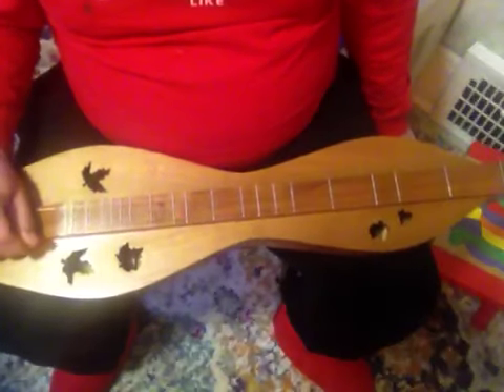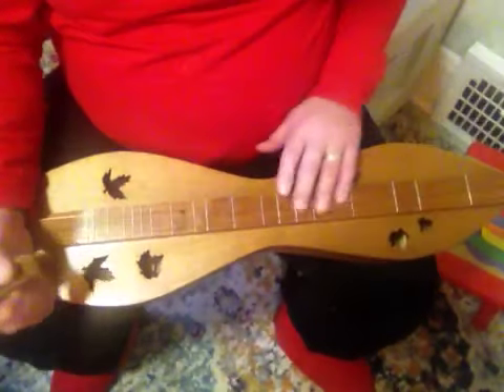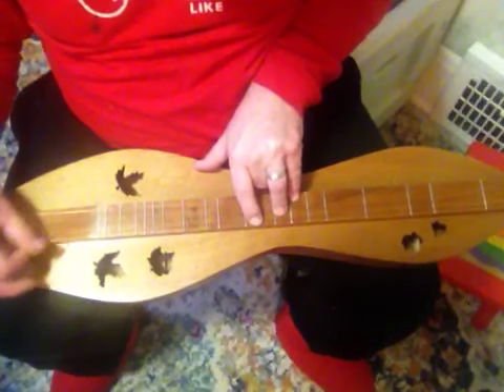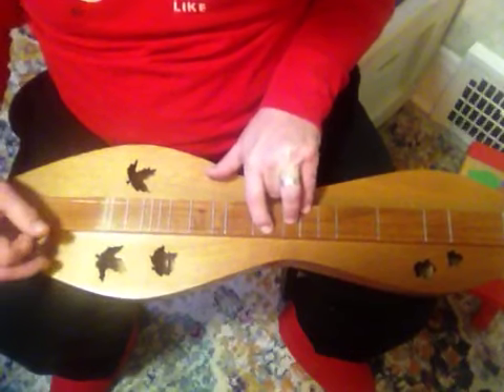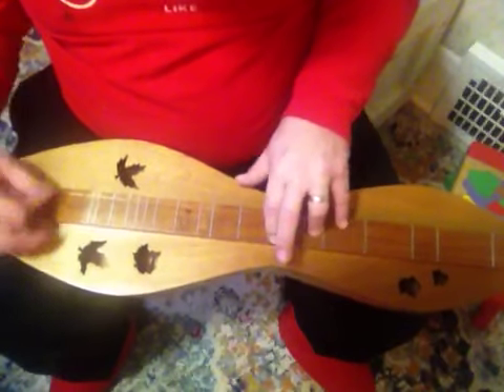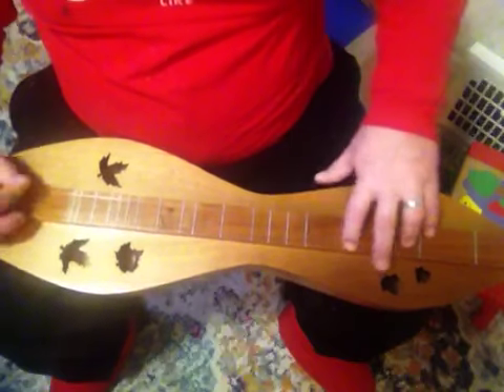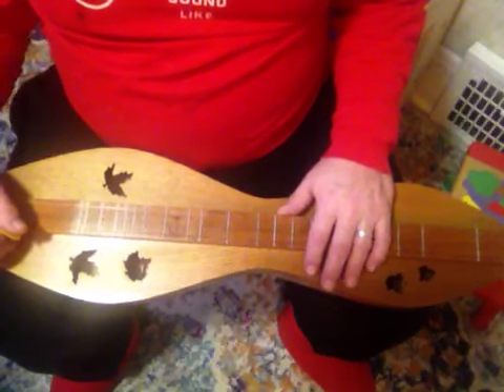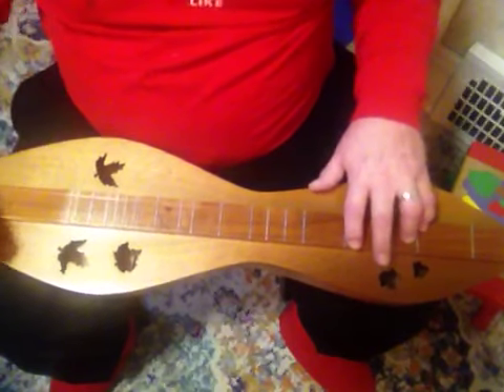Conclusion: chords up the neck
Playing chord groupings up the neck of the dulcimer.